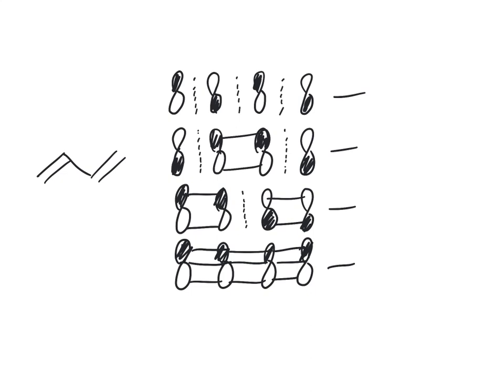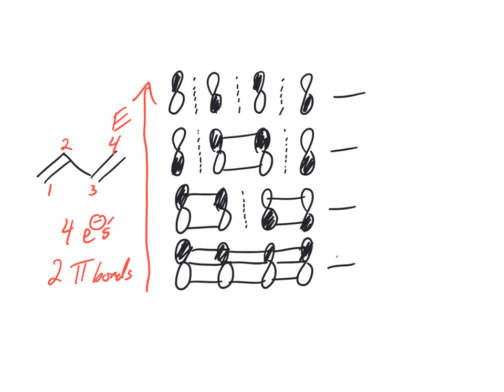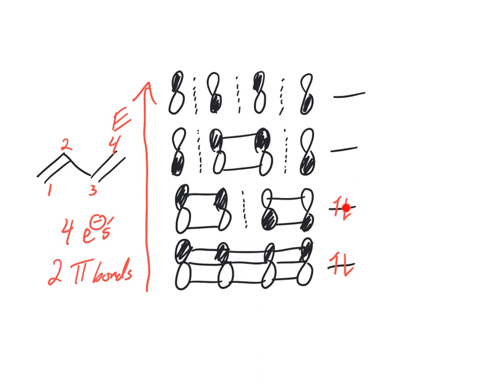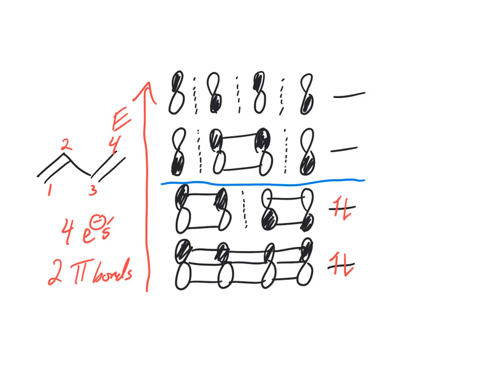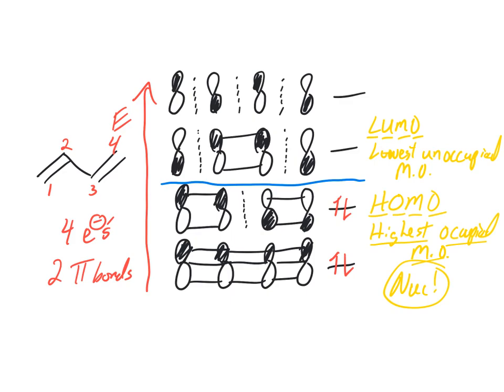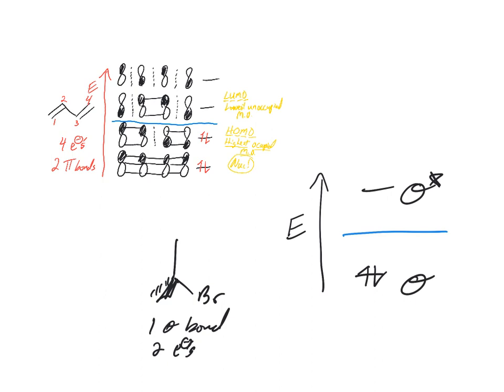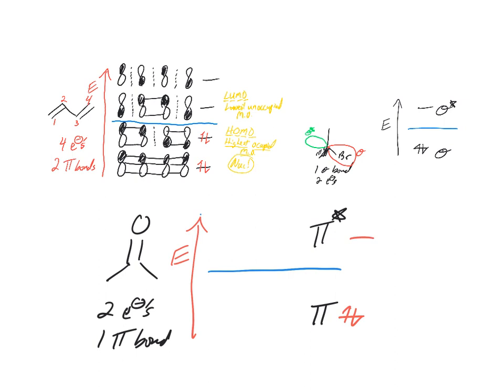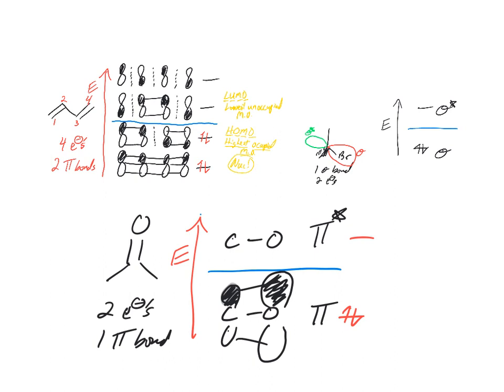Conjugated diene molecular orbitals-HOMO and LUMO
Conjugated diene molecular orbitals-HOMO (Highest Occupied Molecular Orbital) and LUMO (Lowest Unoccupied Molecular Orbital)